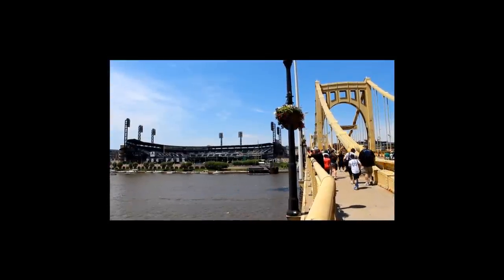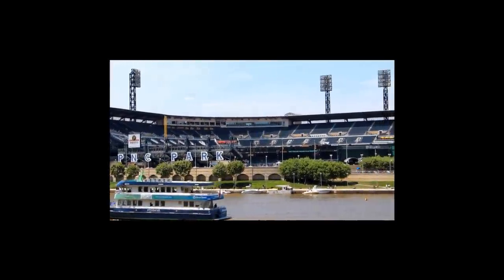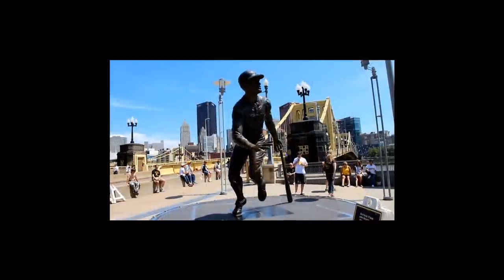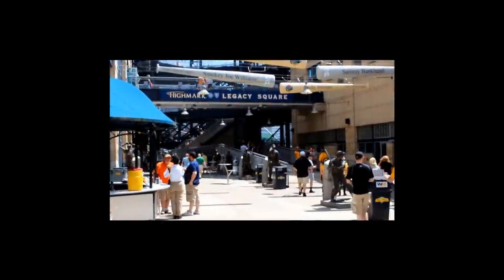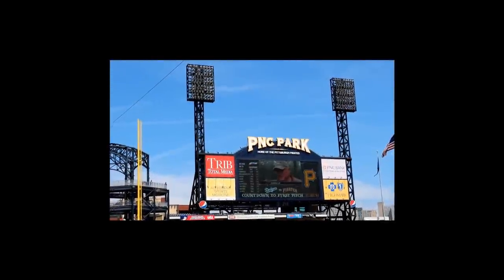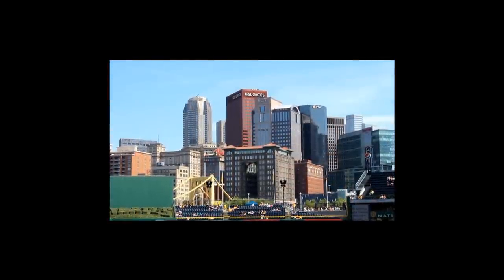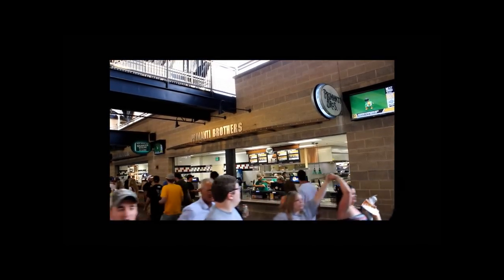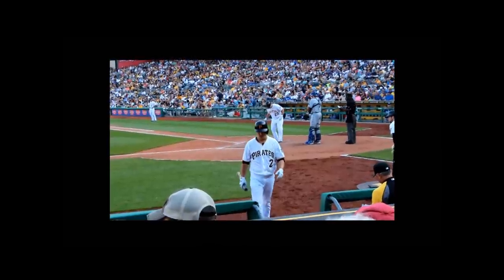Ben's Tours--PNC Park, Pittsburgh PA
Each installment of Ben's Tours takes you on a visit to a special place.  This time join me for a little summertime baseball at Pittsburgh's wonderful PNC Park.